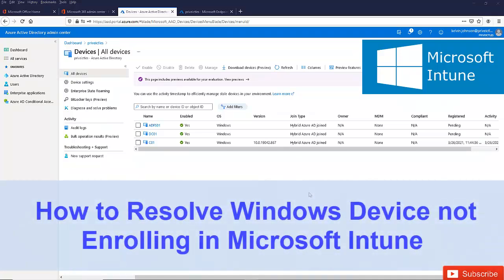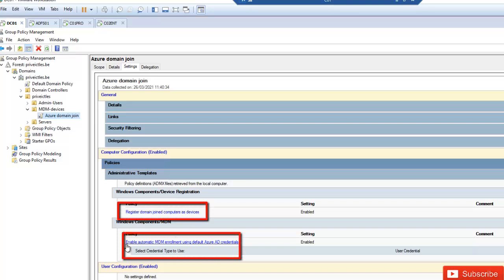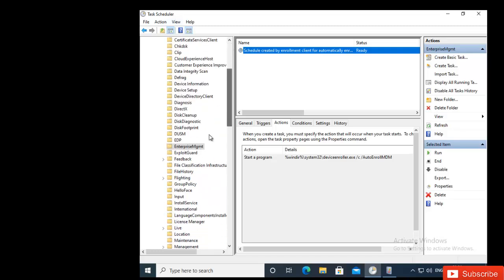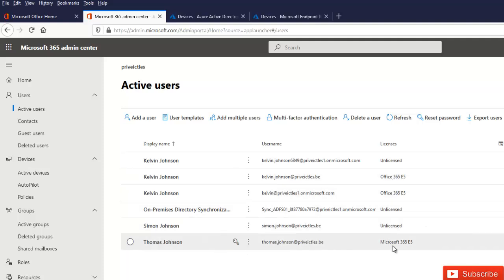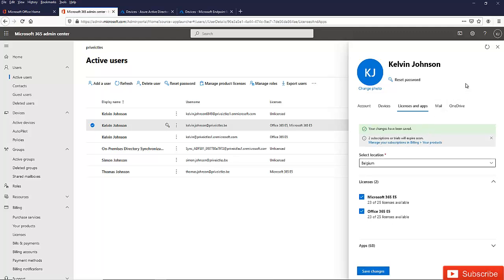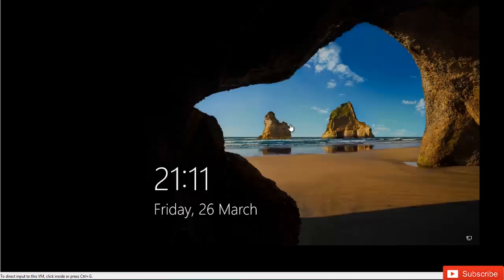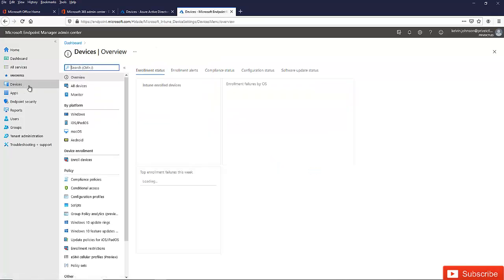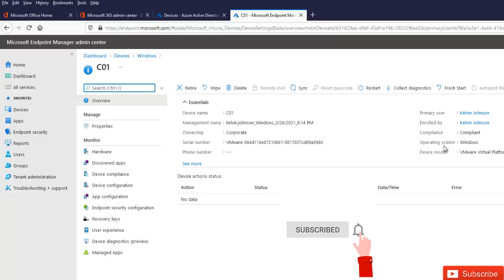How to Resolve Windows Device not Enrolling in Microsoft Intune | Windows 10 not Enrolling in Intune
This video explain how to resolve Windows 10 not enrolling in Microsoft Intune.